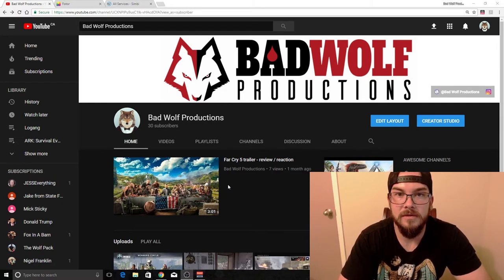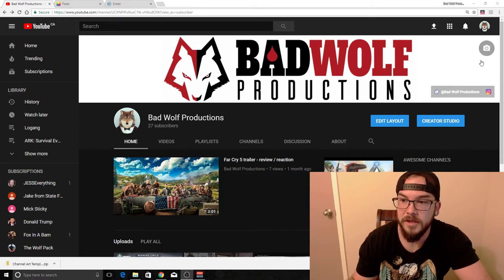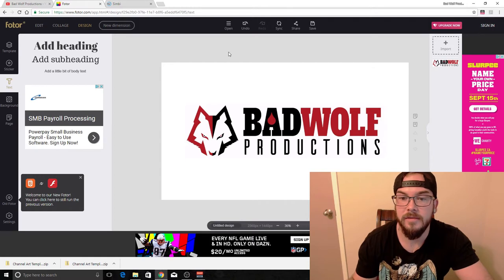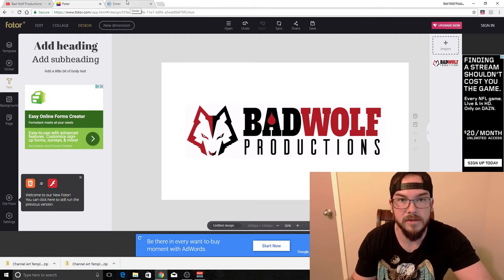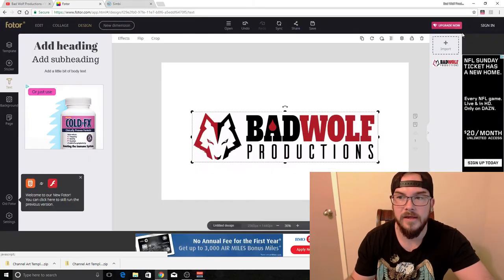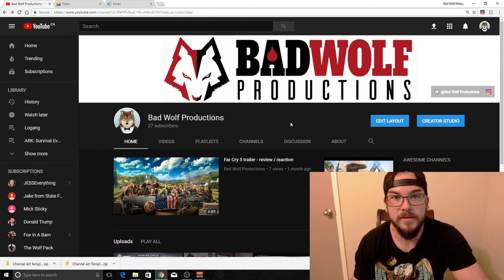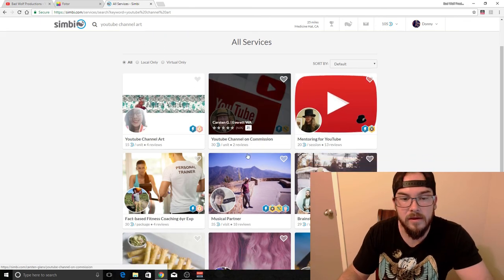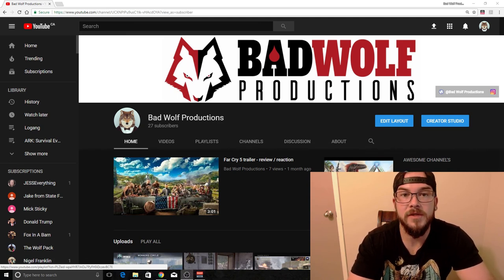How to improve the quality of your channel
How to improve the quality of your channel (FOR FREE)

I hope you guys enjoyed the video and if you
have any questions leave them in the comments
and I will get back to you thanks.

Check out the links bellow